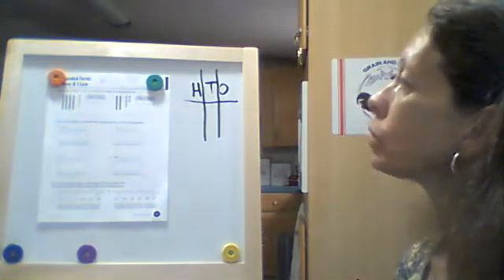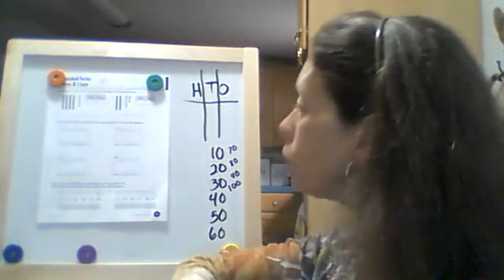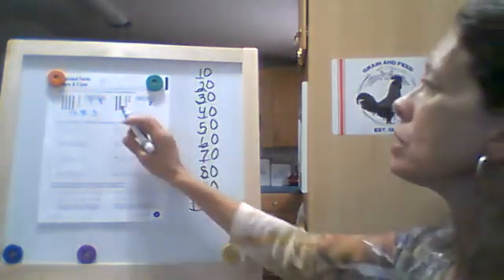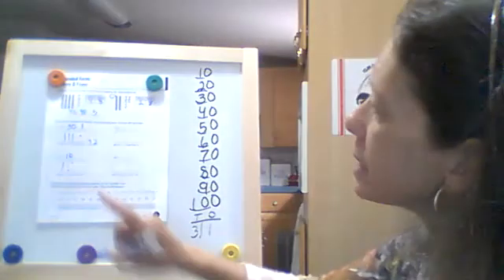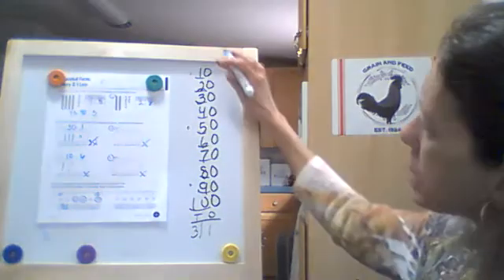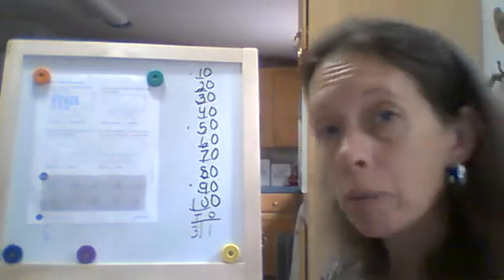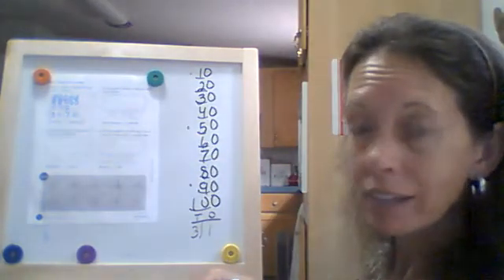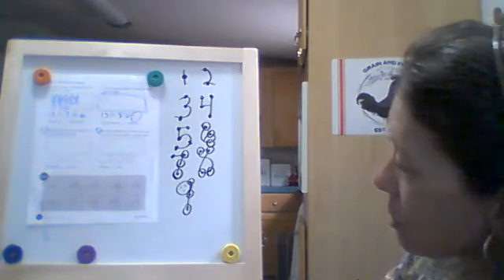Red Group Math Expanded Form days 3 and 4